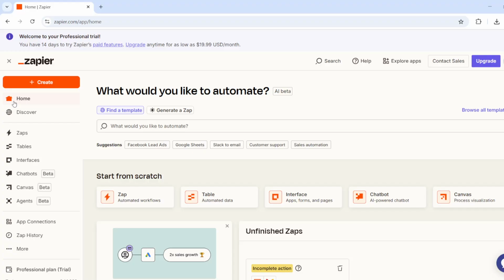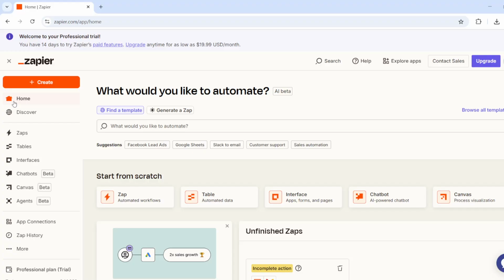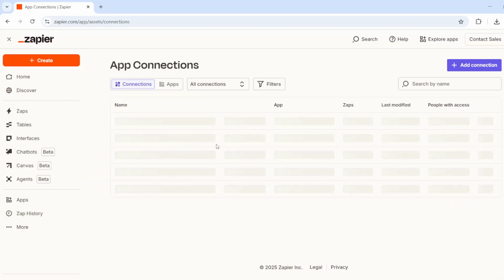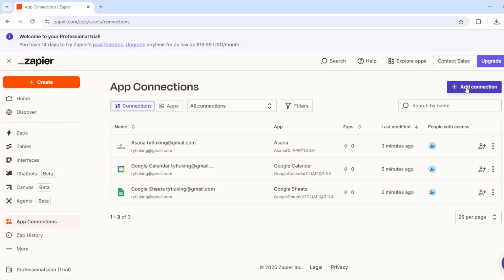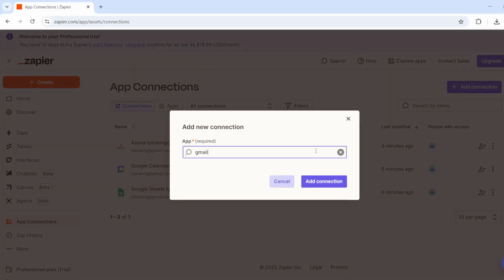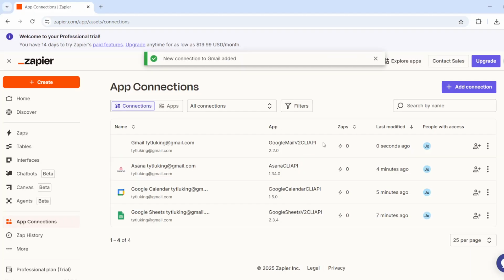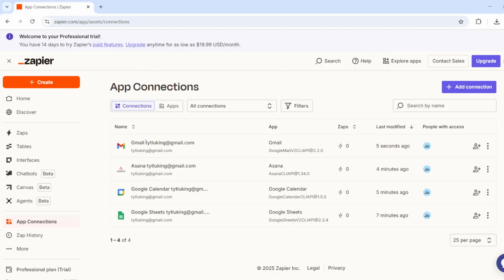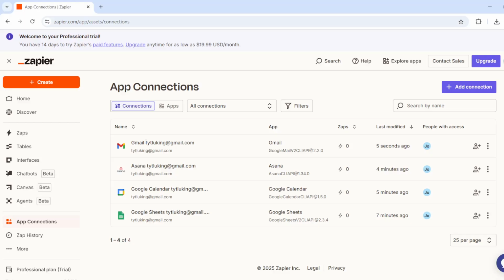How To Integrate Gmail with Zapier (Quick Tutorial)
In this video I will show you How To Integrate Gmail with Zapier. It would be good if you watch the video until the end so that you don't miss important steps.